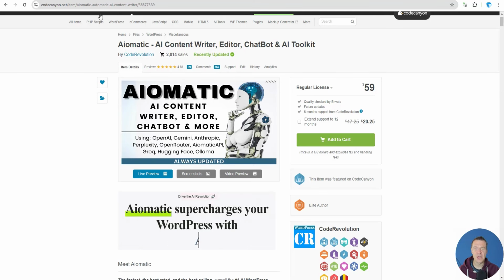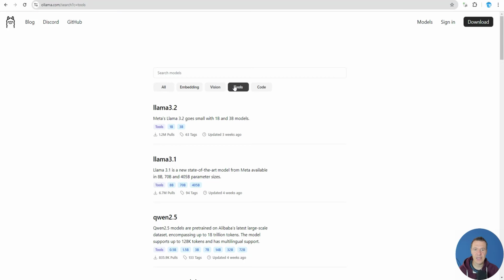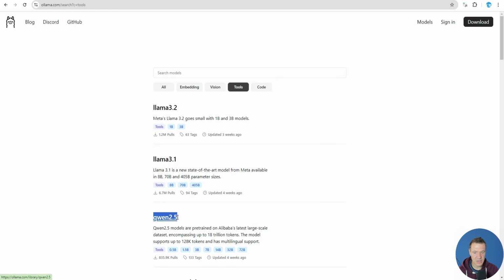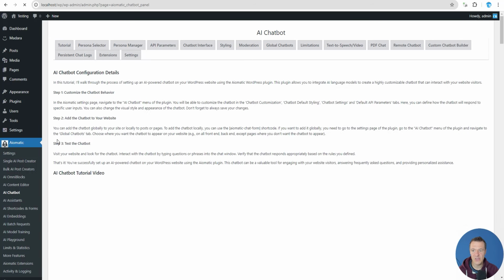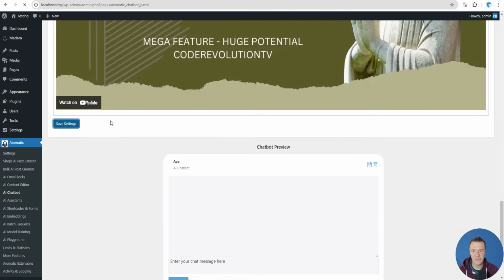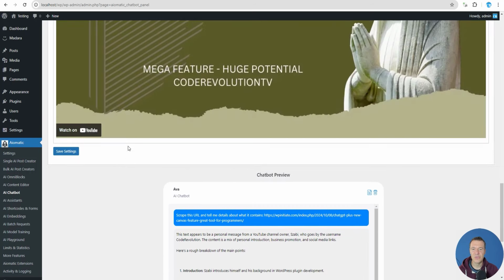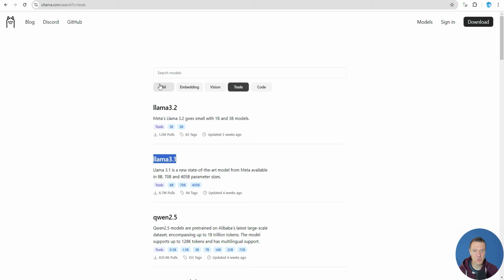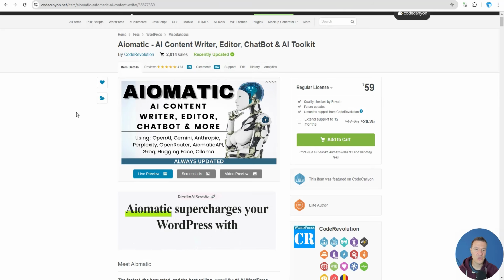Ollama AI model tool calls support added to Aimogen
🤔 ABOUT THIS VIDEO 👇
Use advanced features provided by the Aimogen plugin also in AI models from Ollama. The Tool calls feature will allow the plugin to extend the functionality of the chatbot and to allow it to scrape sites, access the internet, post to social networks, generate images and much more!
Starting from today, these features will be available also to Ollama model users (not just OpenAI model users).

Give it a try in the latest version of Aimogen!

Szabi - CodeRevolution.